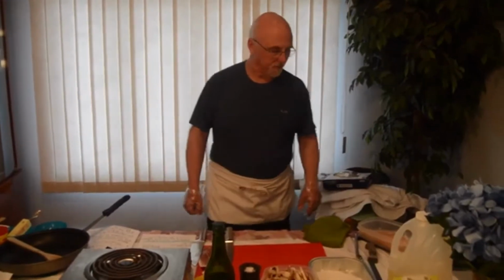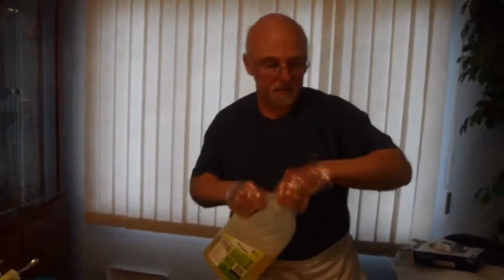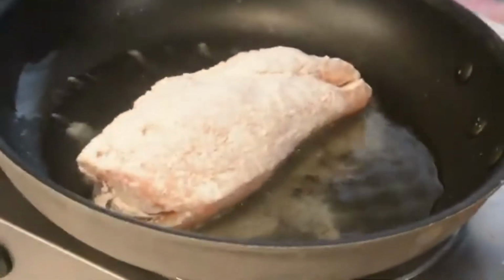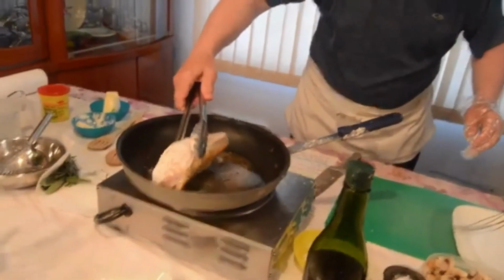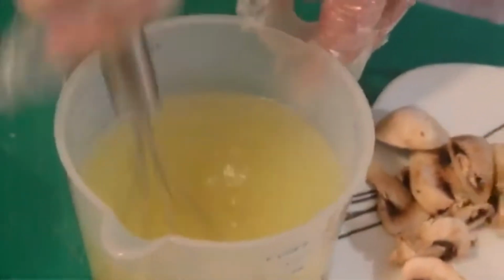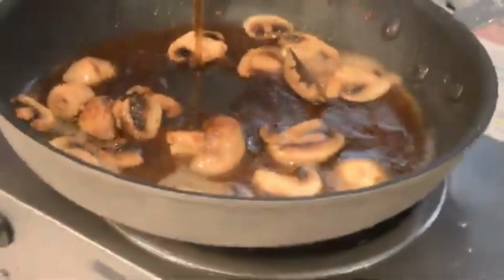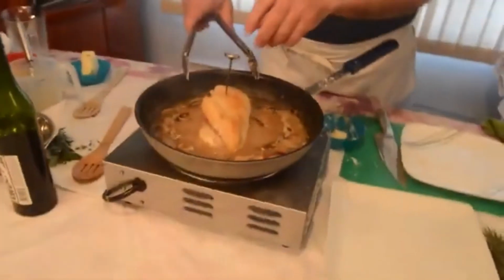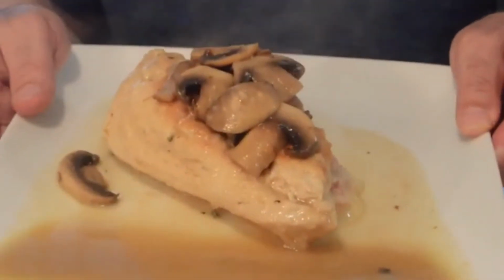Fontina Cheese & Prosciutto Stuffed Chicken Marsala by: Simply Creative Chef Rob Scott